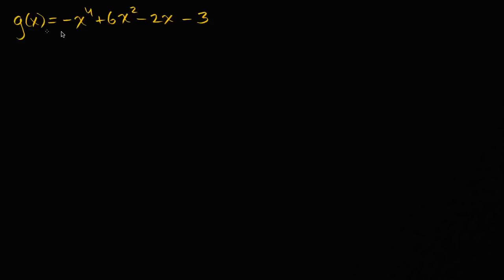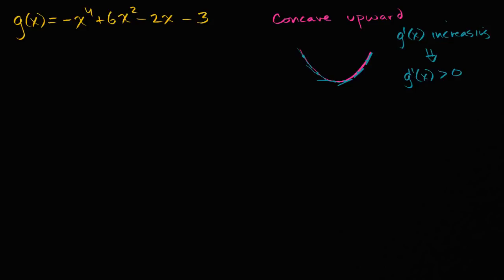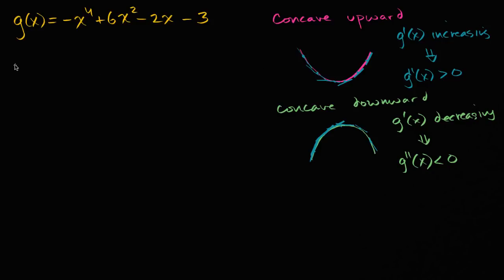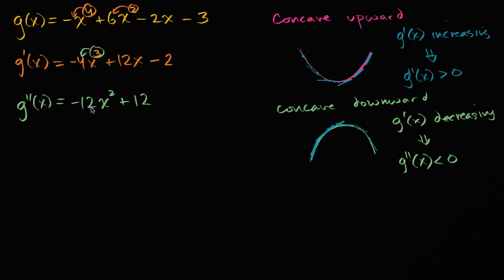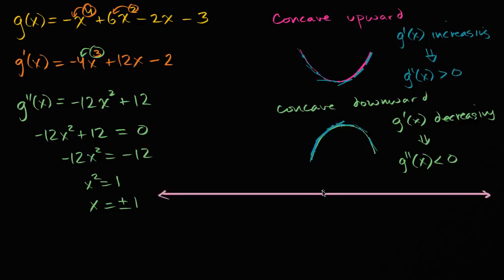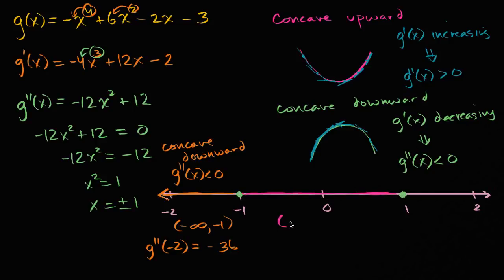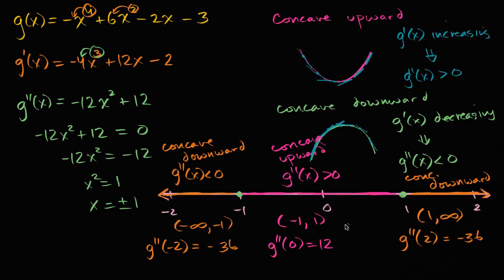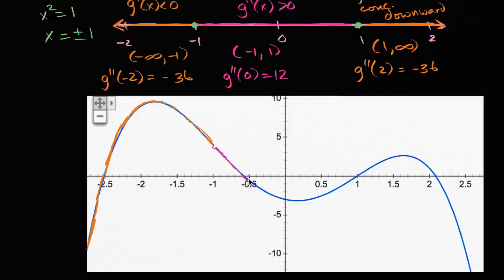Intervals of function concave upwards and concave downwards